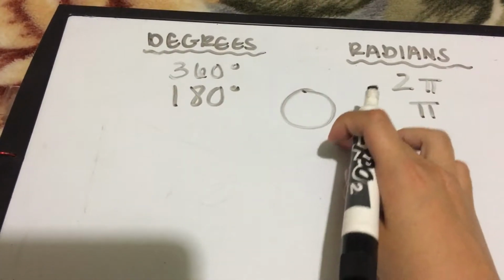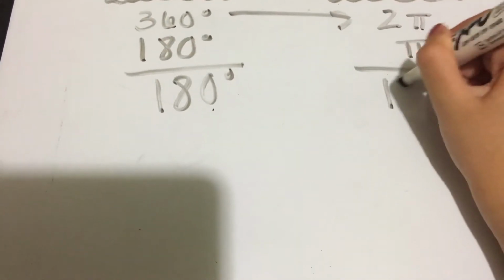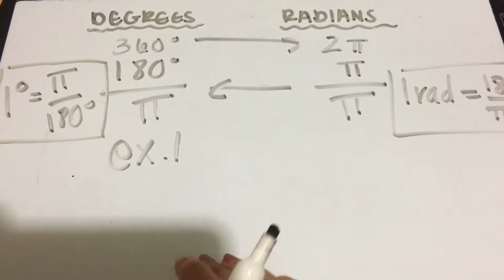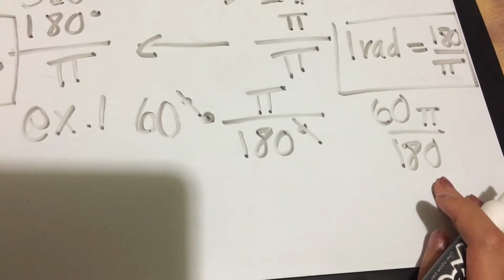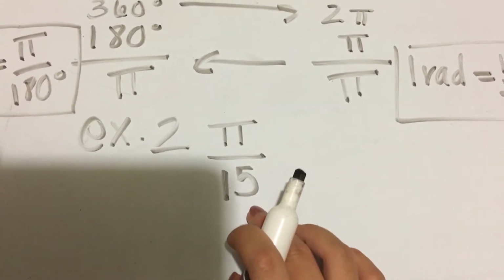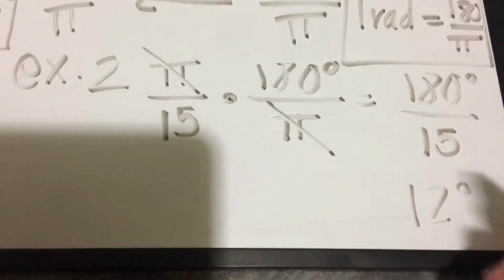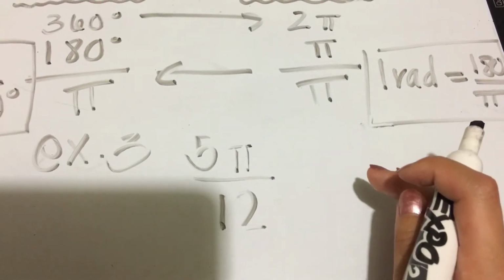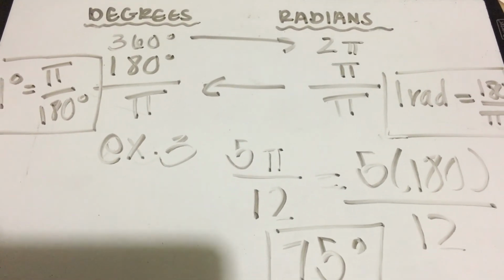Radians and Degrees Conversion - Pre-Calculus PCHS - Thanhchau Chu